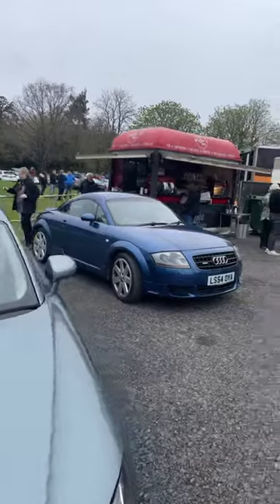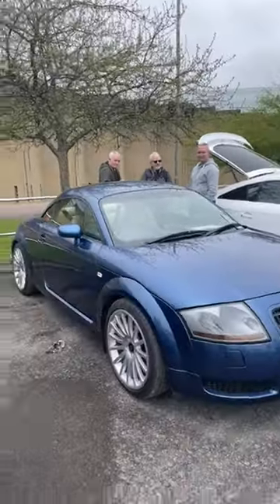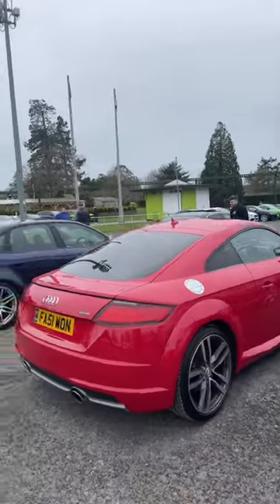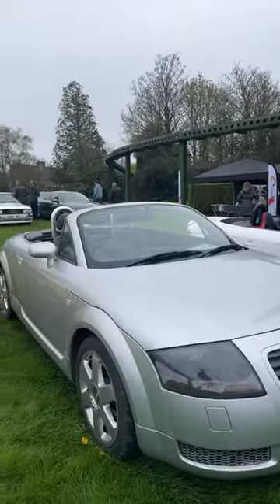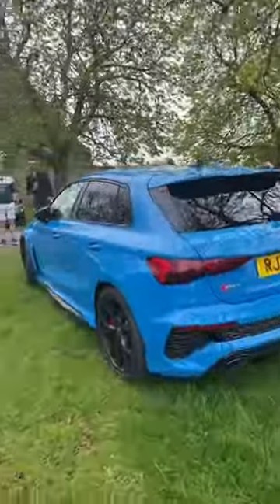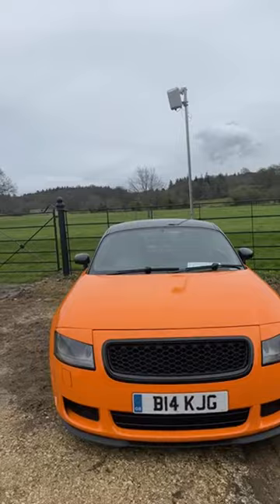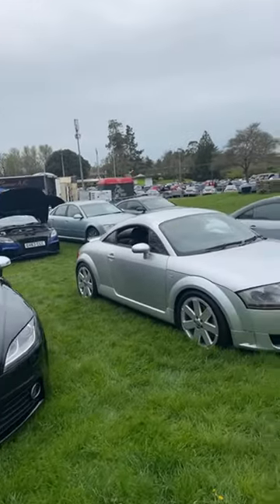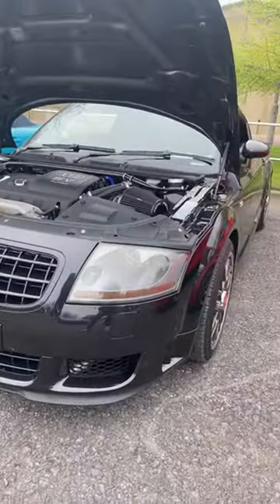Simply Audi !!!Live!!!